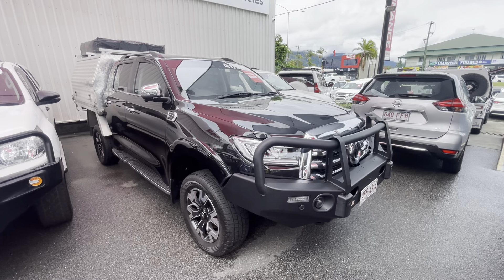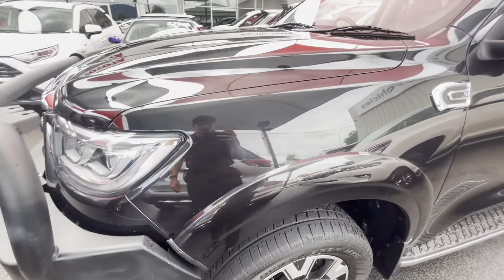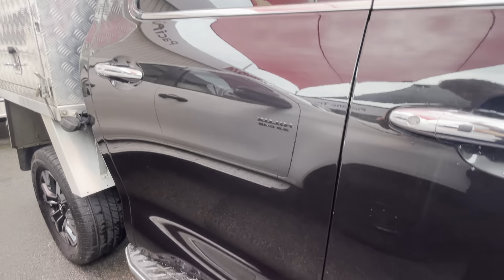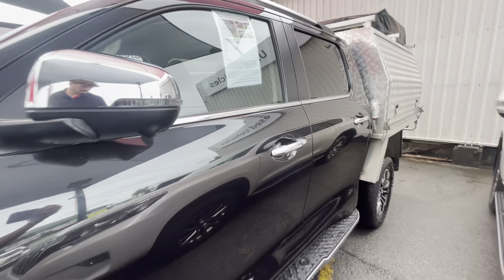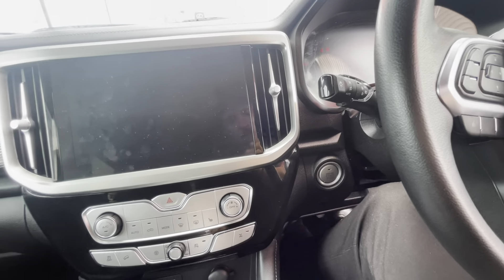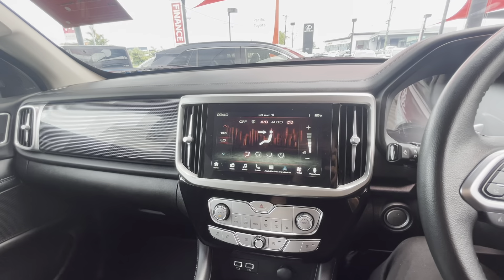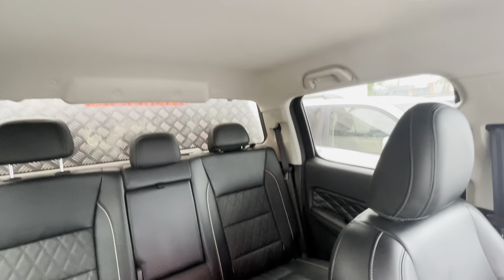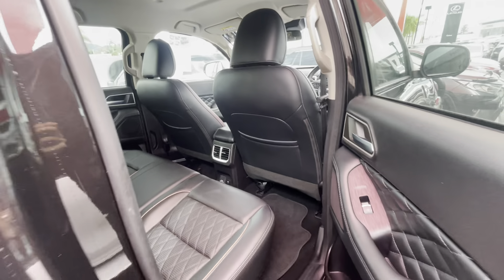2020 GWM Cannon X Ute